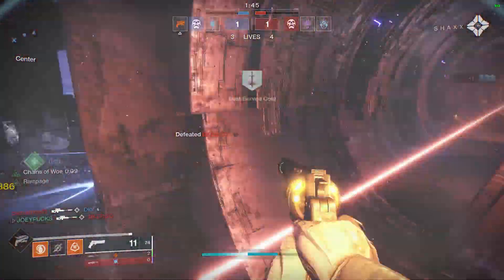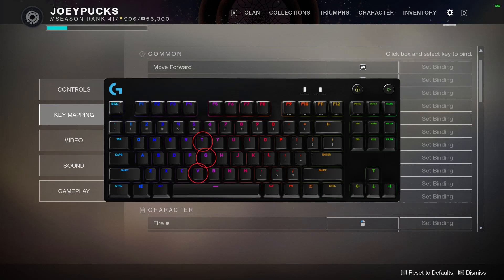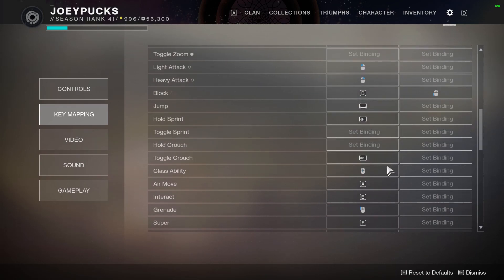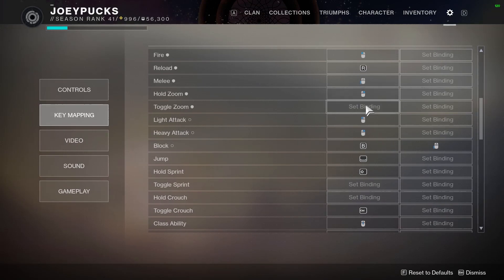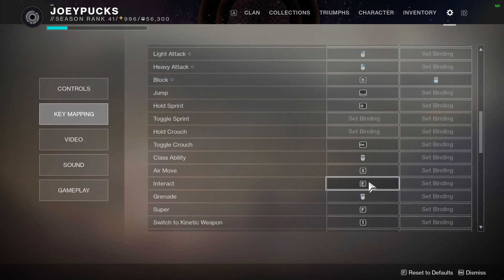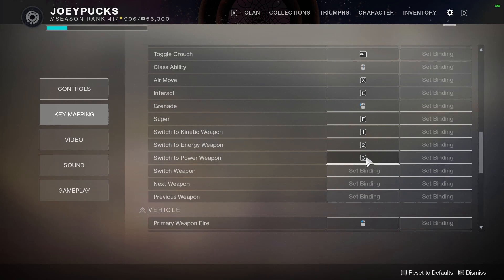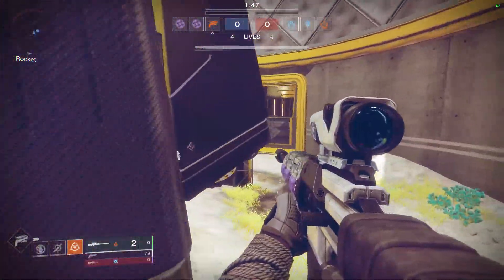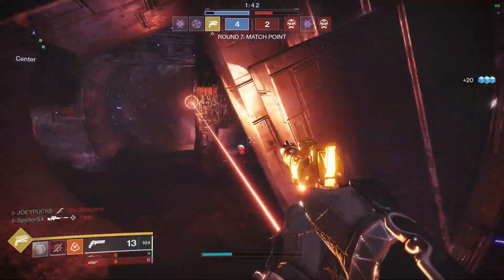Destiny 2 Keybinds GUIDE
My current Destiny 2 keybinds for PC.  In this video guide, I walk through all my keybind settings and explain why I set my key bindings up the way I do.

If you enjoyed this video, click the like button.  If you have something to say, use the comments section below.  OK, boomer?

WHERE ELSE IS JOEY PUCKS?

for gaming, eSports, and other content produced by gamers.